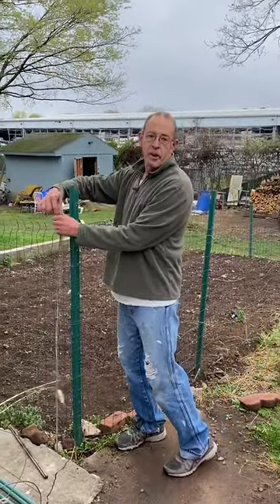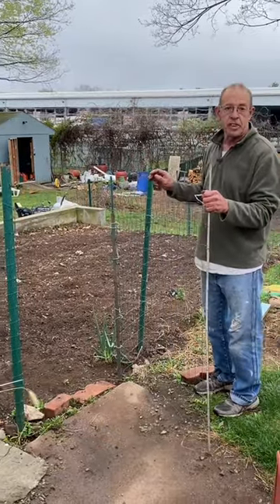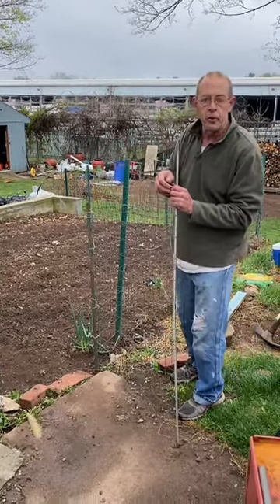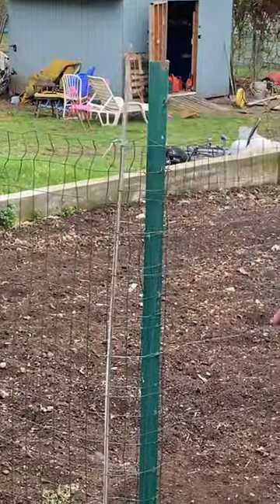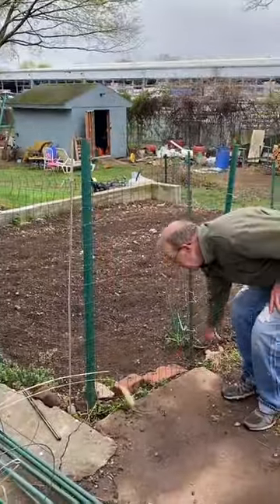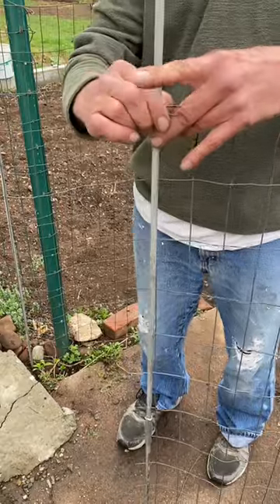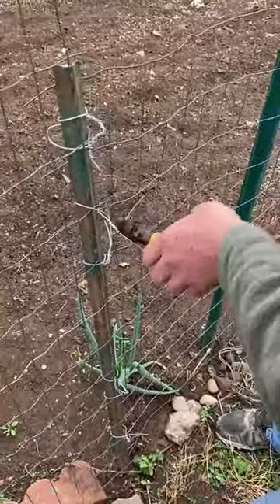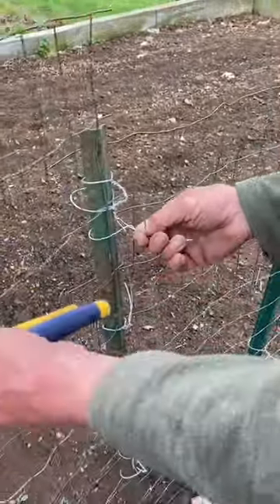Garden Fence Gate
Need to protect garden with a gate.